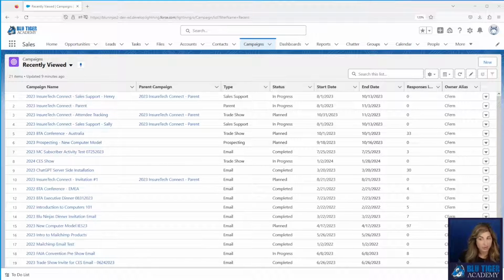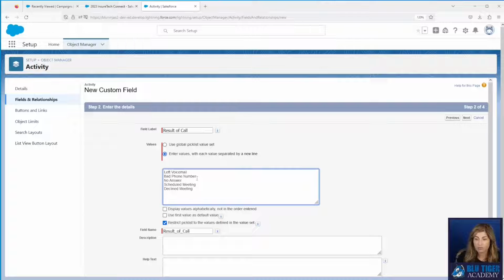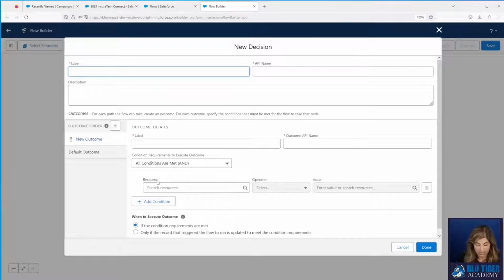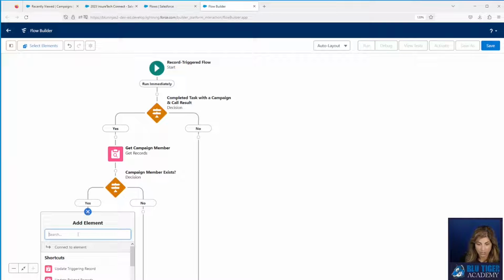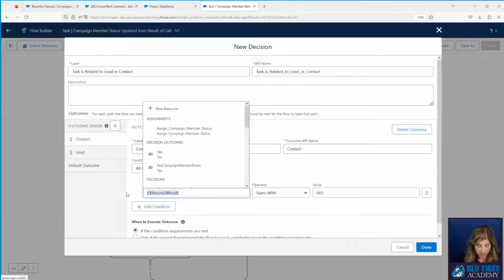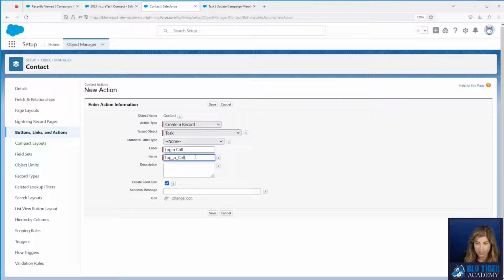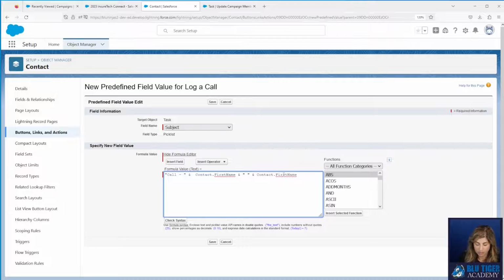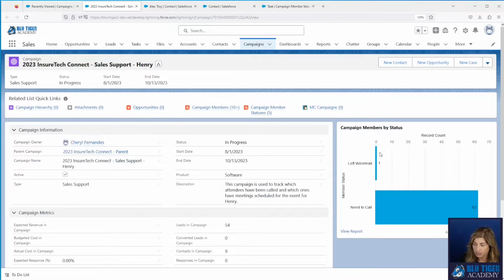Mastering Salesforce Campaigns: Update Campaign Member Status from Tasks & Events Using Flow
This video will piggy back on the steps we completed in the 1st video of our Mastering Campaign Series called Setup, Record Types, Statuses & Hierarchy. The steps we review will be dependent on the setup of record types and campaign member statuses from this video.

In this video, we will review how to use Salesforce Campaigns to track your sales rep outreach programs. You may have certain initiatives that involve your sales reps calling people to introduce a new product or feature. Maybe you are attending a trade show or event and you want to schedule meetings with your current customers or prospects while you are there. We will show you how to use standard Salesforce Campaigns and activities to track the impact of your sales rep activities. You will also learn how to create a flow that will update the campaign member status from the result of an activity using flow. Linking activities to your campaigns and campaign members will also make reporting on the impact or outcomes of your sales initiatives much easier.

0:00 Intro
0:50 Overview of Sales Rep Process for Booking Meetings
2:58 Create New Fields on Activity Object
5:29 Create Flow to Update Campaign Member Status
12:43 Create Action on Contact
17:04 Test Flow
18:19 Wrap-Up

Song: Turn This Ship Around (Instrumental Version)

Song: do Whatever you like (Instrumental Version)